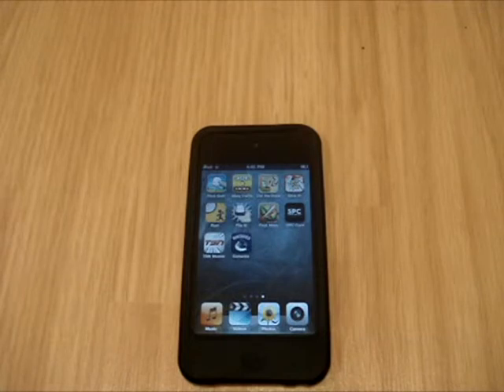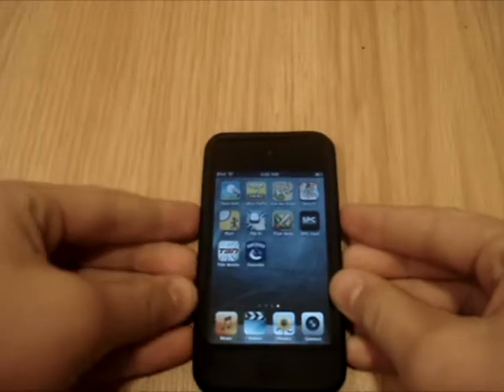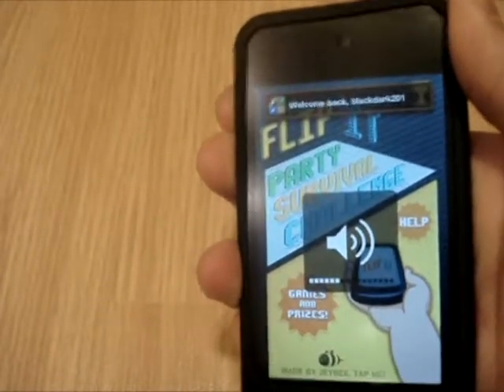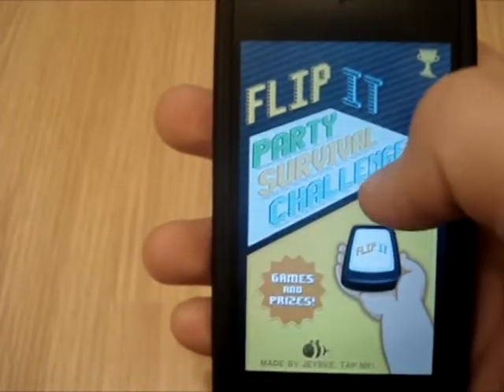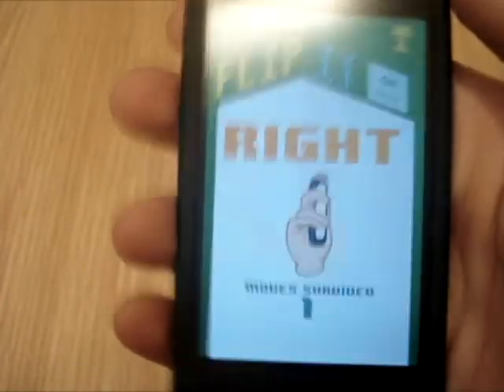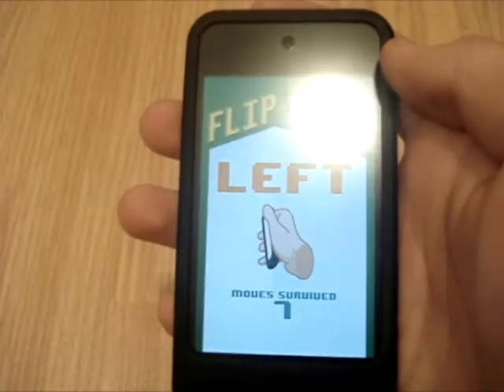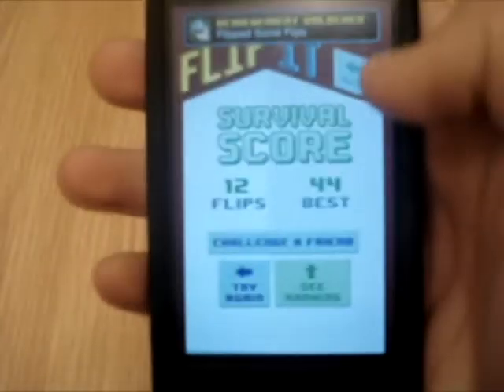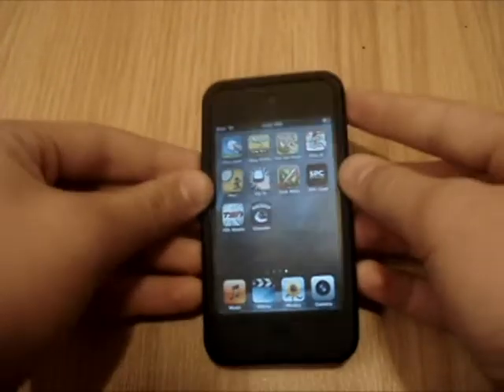Flip It Gyro Game iPhone/iPod Touch Gameplay Review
This is a review of the game called Flip It Gyro Game!